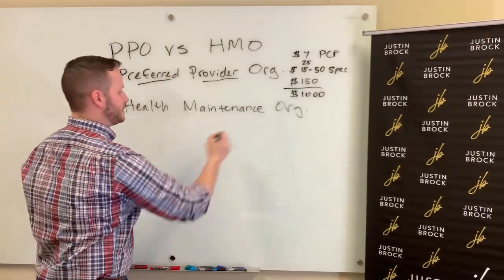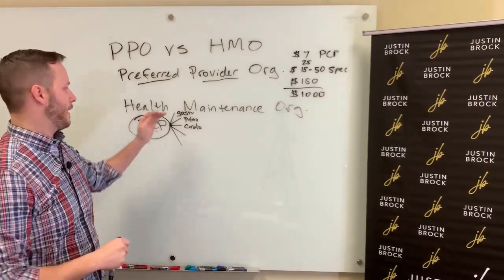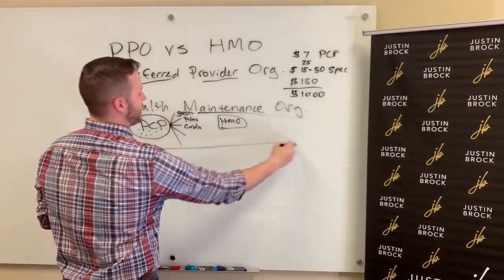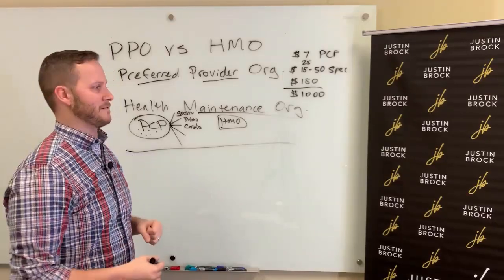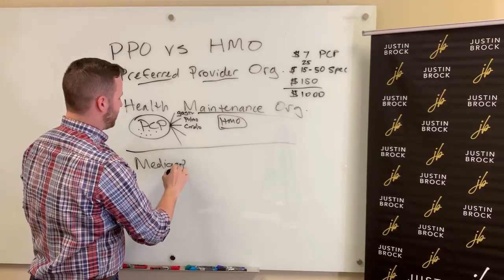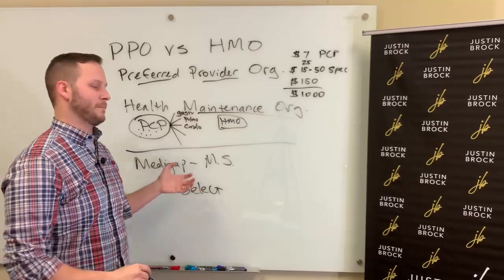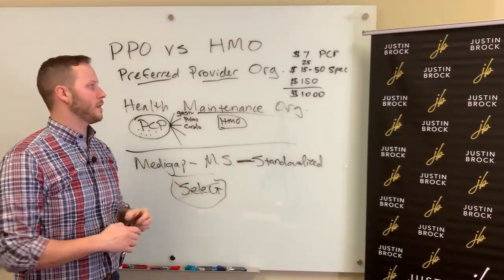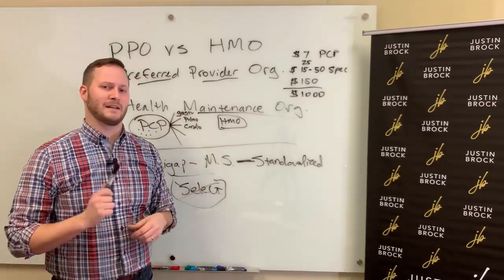Medicare PPO vs HMO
Medicare PPO Versus HMO

PPO is a Preferred Provider Organization

HMO is Health Maintenance Organization

Here we dive into the details. For more information on PPOs check out this article

If you want to learn more about HMOs

► Are you looking for Medicare Information? We have condensed the most comprehensive Medicare information into an easily digestible format on our Medicare Supplement, Medicare Advantage, and Prescription Drug Plan
All help us reach more people and change more lives for the better!